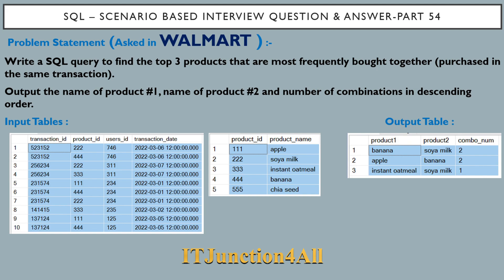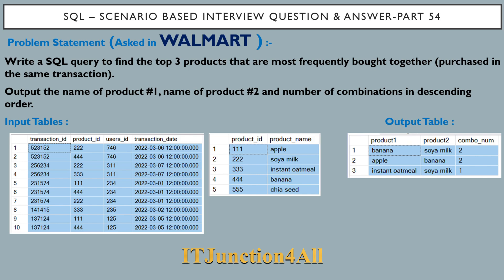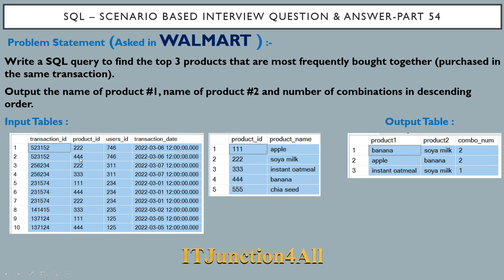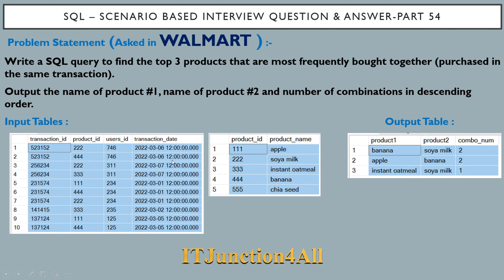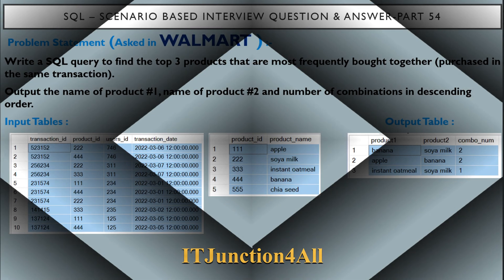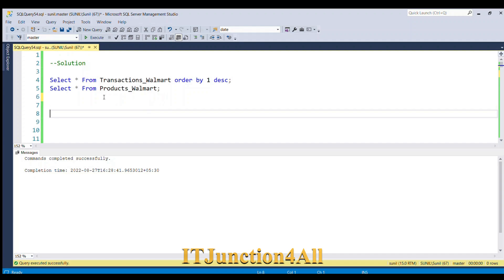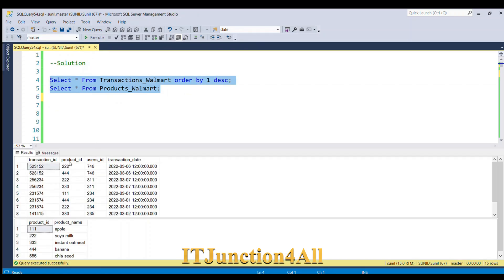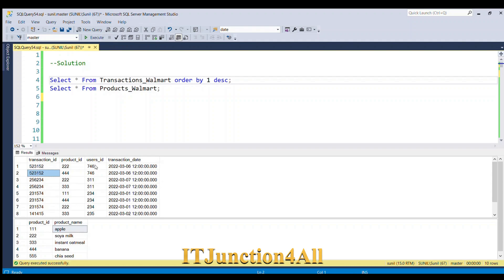SQL Interview Questions Part 54 | WALMART Interview Question & Answer | Frequently Purchased Pairs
SQL Interview Questions and answers Part 54 | WALMART SQL Interview Question And Answer | Frequently Purchased Pairs

This question has been asked in WALMART interview. This question will be helpful in cracking any SQL interview
Problem Statement : Write a SQL query to find the top 3 products that are most frequently bought together (purchased in the same transaction).
Output the name of product #1, name of product #2 and number of combinations in descending order.

Table and Insert SQL Script :
Create Table Transactions_Walmart (
transaction_id int,
product_id int,
users_id int,
transaction_date datetime

Insert into Transactions_Walmart values ('231574', 111, 234, '03/01/2022 12:00:00')
Insert into Transactions_Walmart values ('231574', 444, 234, '03/01/2022 12:00:00')
Insert into Transactions_Walmart values ('231574', 222, 234, '03/01/2022 12:00:00')
Insert into Transactions_Walmart values ('137124', 444, 125, '03/05/2022 12:00:00')
Insert into Transactions_Walmart values ('256234', 222, 311, '03/07/2022 12:00:00')
Insert into Transactions_Walmart values ('523152', 222, 746, '03/06/2022 12:00:00')
Insert into Transactions_Walmart values ('141415', 333, 235, '03/02/2022 12:00:00')
Insert into Transactions_Walmart values ('523152', 444, 746, '03/06/2022 12:00:00')
Insert into Transactions_Walmart values ('137124', 111, 125, '03/05/2022 12:00:00')
Insert into Transactions_Walmart values ('256234', 333, 311, '03/07/2022 12:00:00')

Create Table Products_Walmart(
product_id int,
product_name varchar(50)

Insert into Products_Walmart values (111,'apple')
Insert into Products_Walmart values (222,'soya milk')
Insert into Products_Walmart values (333,'instant oatmeal')
Insert into Products_Walmart values (444,'banana')
Insert into Products_Walmart values (555,'chia seed')